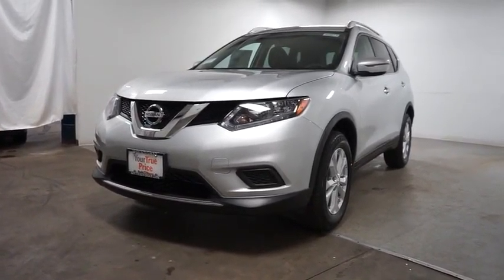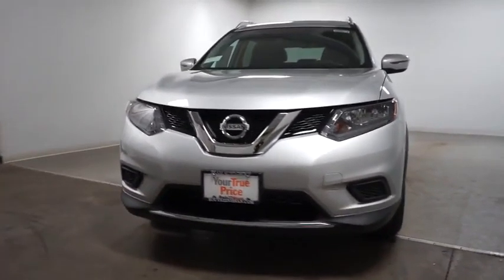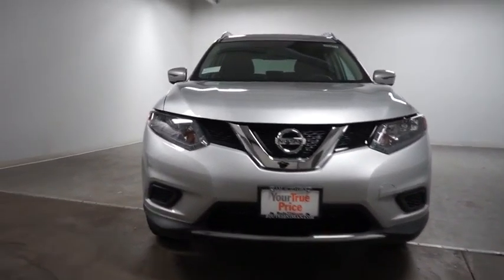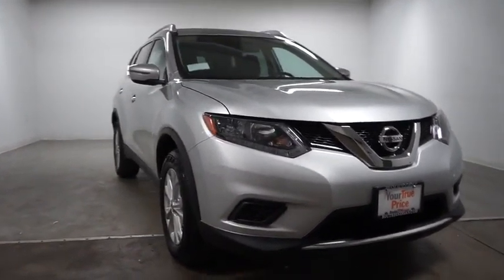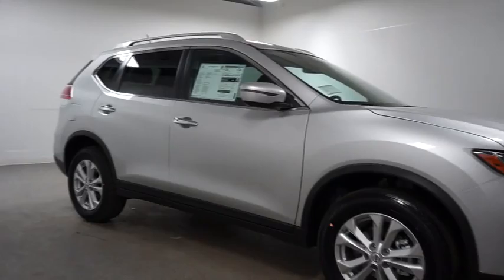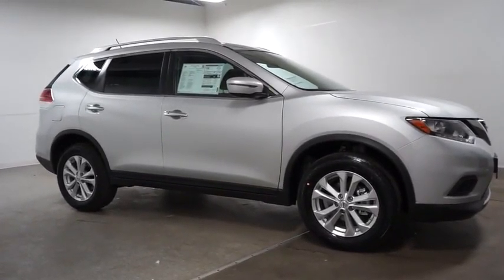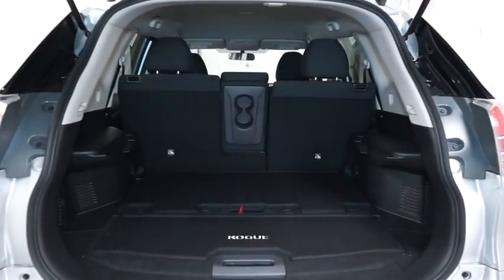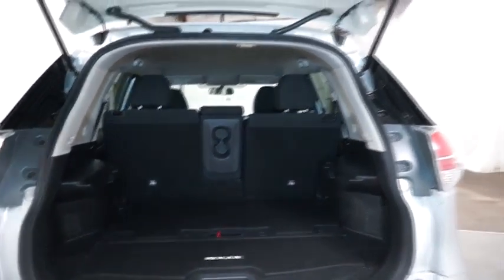2016 Nissan Rogue Hillside, Newark, Union, Elizabeth, Springfield, NJ 360673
Radio w/Seek-Scan, MP3 Player, Clock and Steering Wheel Controls,Integrated Roof Antenna,Wireless Streaming,Radio: AM/FM/CD/RDS/AUX NissanConnect -inc: mobile apps, 6 speakers, 5 color center display audio system, USB connection port for iPod interface and other compatible devices, Bluetooth hand-free phone system and XM Satellite radio,1 LCD Monitor In The Front,Clearcoat Paint,Lip Spoiler,Steel Spare Wheel,Tires: P225/65R17 AS,Black Bodyside Cladding and Black Wheel Well Trim,Galvanized Steel/Aluminum/Composite Panels,Fixed Rear Window w/Fixed Interval Wiper, Heated Wiper Park and Defroster,Chrome Side Windows Trim,Chrome Door Handles,Body-Colored Front Bumper,Compact Spare Tire Mounted Inside Under Cargo,Wheels: 17 Aluminum-Alloy,Fully Automatic Aero-Composite Halogen Daytime Running Headlamps w/Delay-Off,Deep Tinted Glass,Black Grille w/Chrome Surround,Tailgate/Rear Door Lock Included w/Power Door Locks,Variable Intermittent Wipers,Body-Colored Power Side Mirrors w/Manual Folding and Turn Signal Indicator,Body-Colored Rear Bumper w/Black Rub Strip/Fascia Accent,Roof Rack Rails Only,Liftgate Rear Cargo Access,Carpet Floor Trim,Seats w/Cloth Back Material,Power Door Locks w/Autolock Feature,Power 1st Row Windows w/Driver 1-Touch Up/Down,Front Map Lights,Front Cupholder,Glove Box,Driver Foot Rest,Front Bucket Seats -inc: 6-way power driver's seat w/power lumbar support, 4-way adjustable front passenger seat and front seatback storage,Perimeter Alarm,Outside Temp Gauge,Trip Computer,Rear Cupholder,Power Rear Windows and Fixed 3rd Row Windows,5 Person Seating Capacity,Analog Display,Manual Anti-Whiplash Adjustable Front Head Restraints and Manual Adjustable Rear Head Restraints,Full Floor Console w/Covered Storage, Mini Overhead Console w/Storage and 3 12V DC Power Outlets,NissanConnect Selective Service Internet Access,Fade-To-Off Interior Lighting,Interior Trim -inc: Metal-Look Door Panel Insert, Chrome And Metal-Look Interior Accents,Remote Releases -Inc: Mechanical Trunk/Hatch and Mechanical Fuel,Cloth Door Trim Insert,Dual Zone Front Automatic Air Conditioning,Gauges -inc: Speedometer, Odometer, Engine Coolant Temp, Tachometer, Trip Odometer and Trip Computer,HVAC -inc: Underseat Ducts and Console Ducts,Systems Monitor,Cloth Seat Trim,Front Center Armrest w/Storage and Rear Center Armrest,3 12V DC Power Outlets,Full Cloth Headliner,Urethane Gear Shift Knob,Driver And Passenger Visor Vanity Mirrors w/Driver And Passenger Illumination,Engine Immobilizer,Proximity Key For Doors And Push Button Start,Cruise Control w/Steering Wheel Controls,Cargo Area Concealed Storage,Remote Keyless Entry w/Integrated Key Transmitter, Illuminated Entry, Illuminated Ignition Switch and Panic Button,Day-Night Rearview Mirror,Manual Tilt/Telescoping Steering Column,Delayed Accessory Power,40-20-40 Folding Split-Bench Front Facing Manual Reclining Fold Forward Seatback Rear Seat w/Manual Fore/Aft,Cargo Space Lights,Full Carpet Floor Covering,Air Filtration,Driver / Passenger And Rear Door Bins,5.694 Axle Ratio,Electric Power-Assist Speed-Sensing Steering,Automatic Ride Control Suspension,Transmission: Xtronic CVT Automatic -inc: sport mode switch,,4-Wheel Disc Brakes w/4-Wheel ABS, Front And Rear Vented Discs, Brake Assist, Hill Descent Control and Hill Hold Control,14.5 Gal. Fuel Tank,110 Amp Alternator,Permanent Locking Hubs,Battery w/Run Down Protection,Gas-Pressurized Shock Absorbers,GVWR: 4,678 lbs,Strut Front Suspension w/Coil Springs,Front And Rear Anti-Roll Bars,Automatic Full-Time All-Wheel Drive,Single Stainless Steel Exhaust,Multi-Link Rear Suspension w/Coil Springs,Engine: 2.5L DOHC 16-Valve I4 -inc: ECO mode,Outboard Front Lap And Shoulder Safety Belts -inc: Rear Center 3 Point, Height Adjusters and Pretensioners,Curtain 1st, 2nd And 3rd Row Airbags,Dual Stage Driver And Passenger Front Airbags,Airbag Occupancy Sensor,Dual Stage Driver And Passenger Seat-Mounted Side Airbags,RearView Monitor Back-Up Camera,RearView Monitor Rear Camera,Tire Specific Low Tire Pressure Warning,Side Impact Beams,Electronic Stability Control (ESC),Rear Child Safety Locks,ABS And Driveline Traction Control